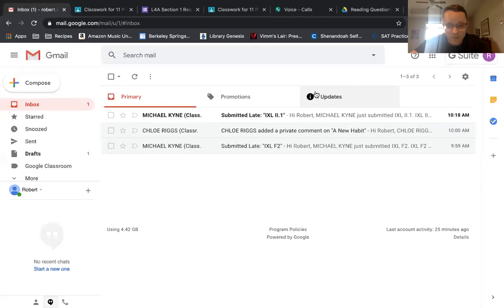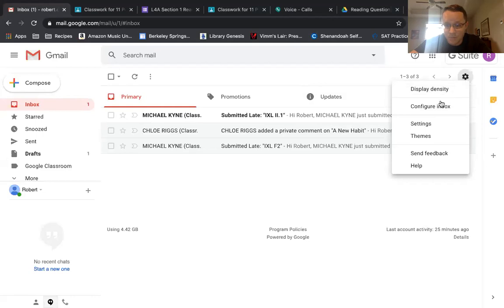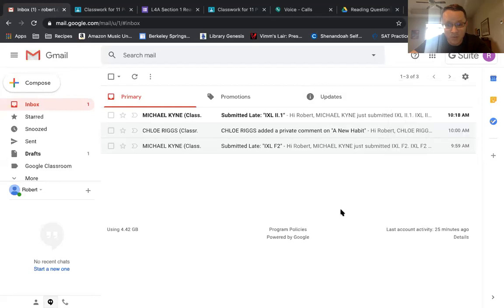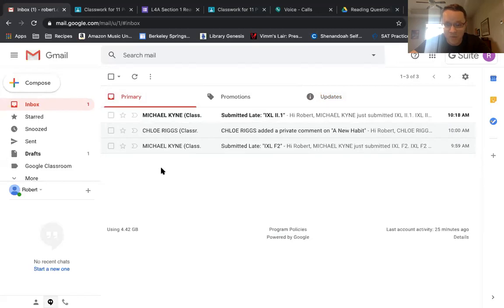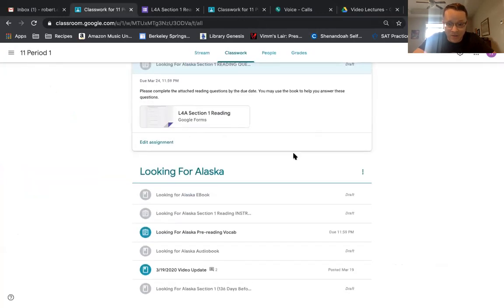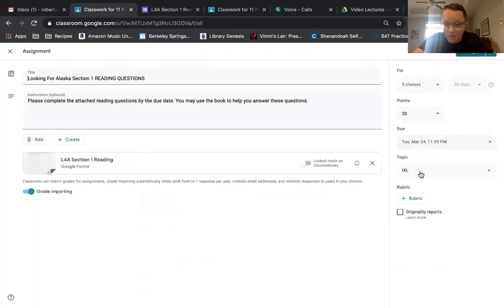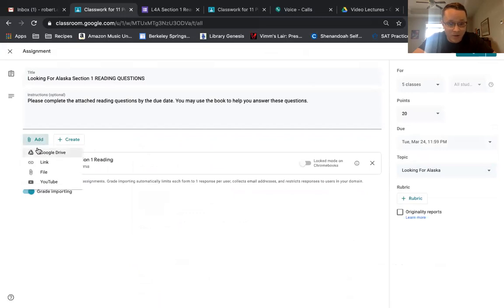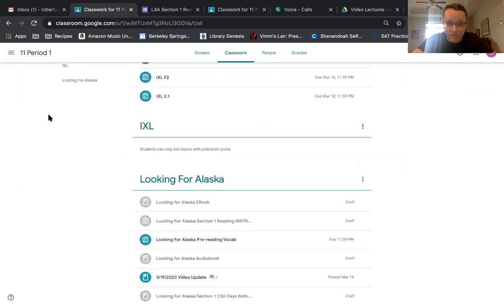COVID-19 Ideas and Tools for Teachers